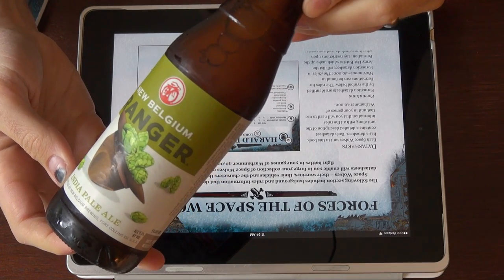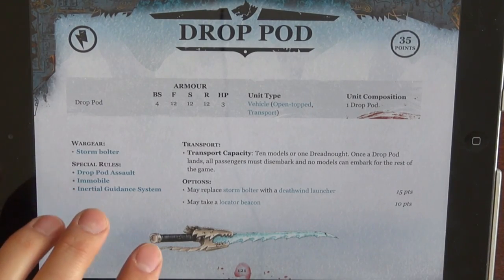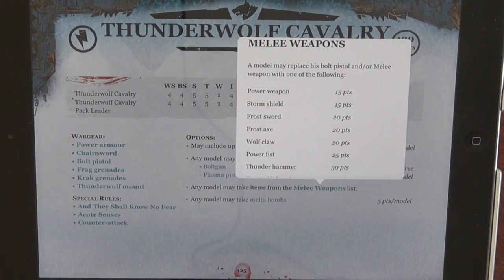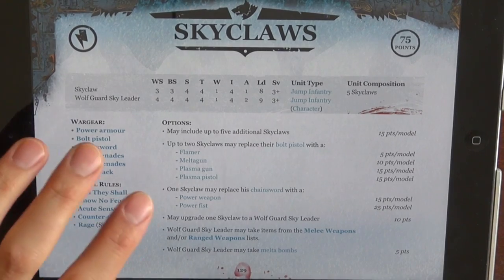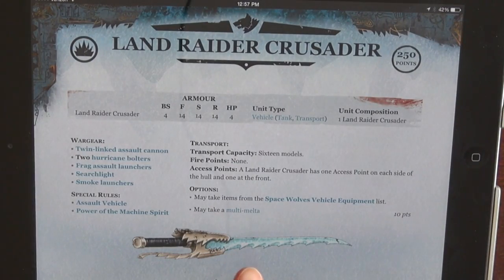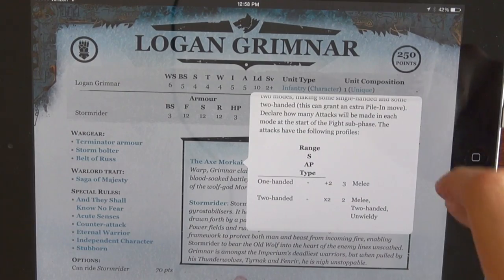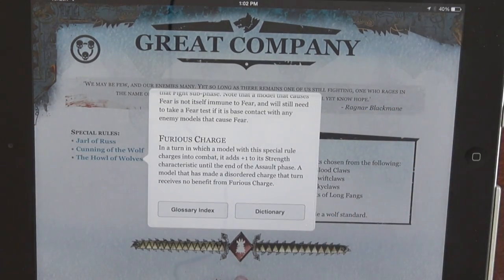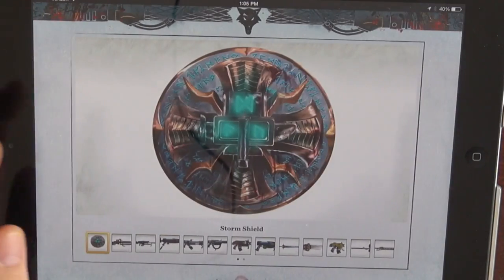Space Wolves 7th Edition Codex Part 6, Interactive iPad Review by Beer and Bolters 40K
Part 6 of the Space Wolves 7th Edition Codex.  This codex is new with a lot of changes, some to be happy about and some to be disappointed with!  Although the army looks to be moving in the direction of 7th Edition Warhammer 40,000, so much wolf flavor is missing which made the Sons of Russ special.  Although some great updates to a few units were needed, some may be going too far.  Adam goes through the first impressions and some of the big changes in the multi-parted series.  Also a look how it operated on the iPad if you want to purchase the Interactive Edition from the Apple App Store.